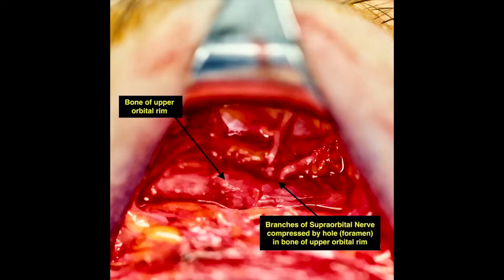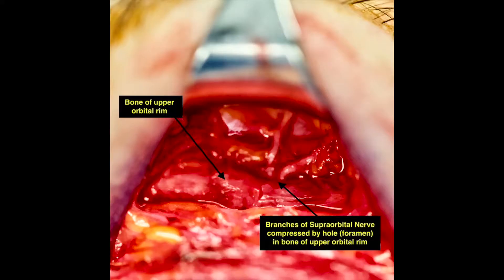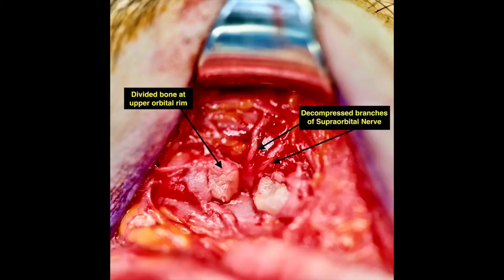Fixing a headache by releasing nerves from bone compression | Migraine Surgery Specialty Center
Many migraines and headaches are a result of compression of nerves in the face or neck which cause distress signals to go to the brain and cause headache pain.  The release of tissues around these nerves allows for the nerves to work more normally and prevents these distress signals from causing pain, providing a long-term cure to migraine headaches.
In his recent patient, Dr. Adam Lowenstein found this patient's nerve (supraorbital nerve) to be constricted in a tunnel of bone in the upper rim of the orbit (eye socket).  Dr. Lowenstein released the nerve from the tight bony tunnel and this morning the patient reports that she has no more headache pain in her forehead!  Warning- explicit photos are shown in this video.

📍 Santa Barbara: 1722 State St STE 101, Santa Barbara, CA 93101
📍 Denver: 36 Steele St, Denver, CO 80206
📍 Los Angeles: 2001 Santa Monica Blvd # 1180, Santa Monica, CA 90404